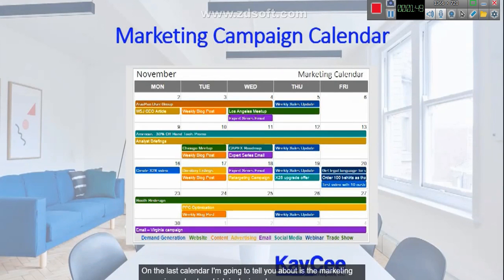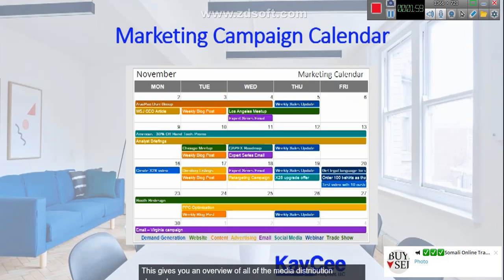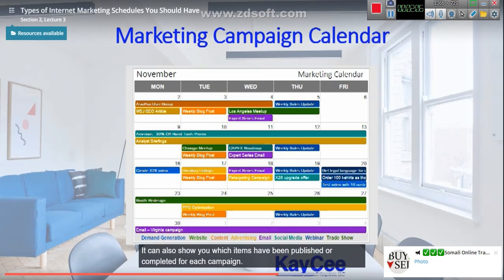Online Business Management Lesson 3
watch full lessons